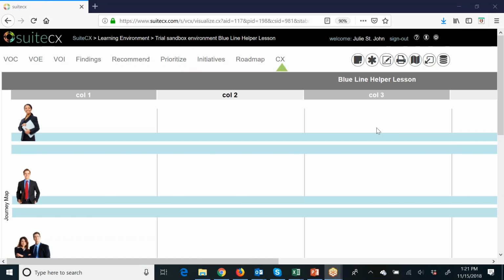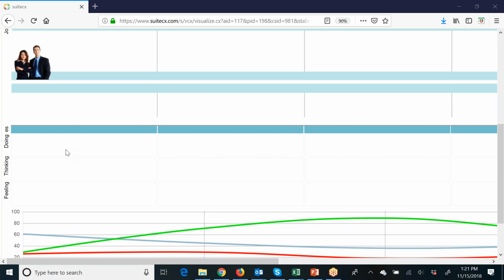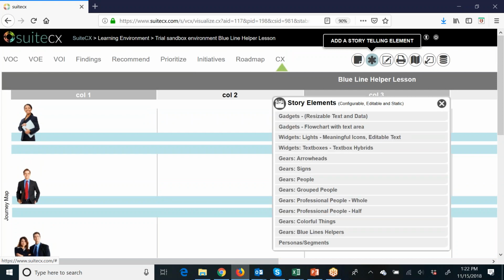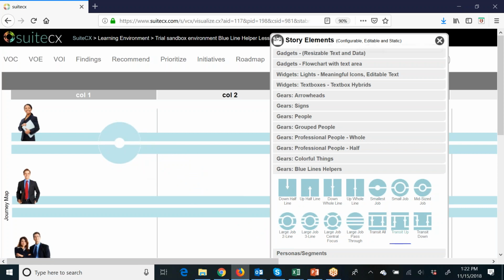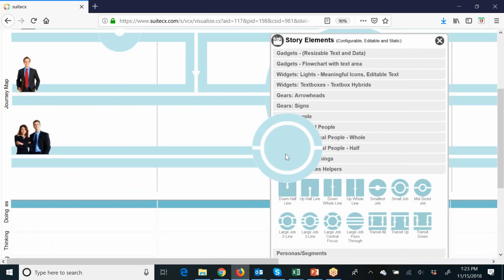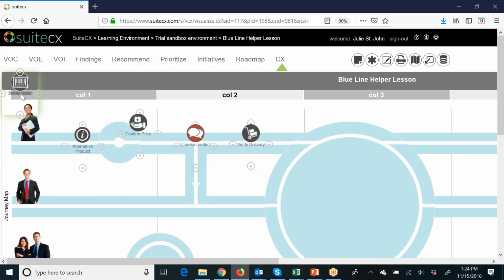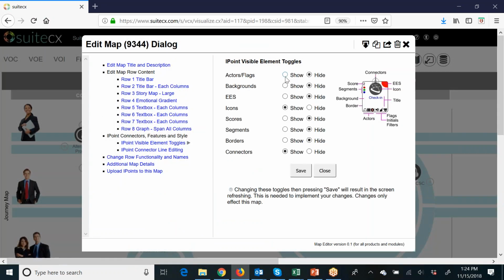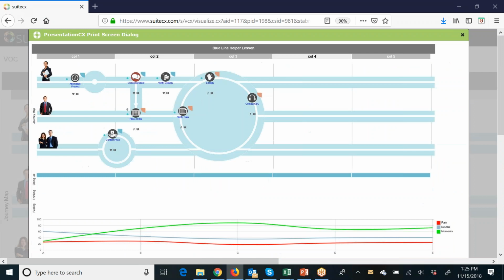Customize your background Graphics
Short tutorial on our new feature the Blue Line Helpers and also on how to customize the way your IPoints look on your map.